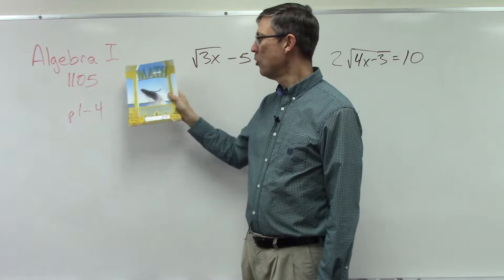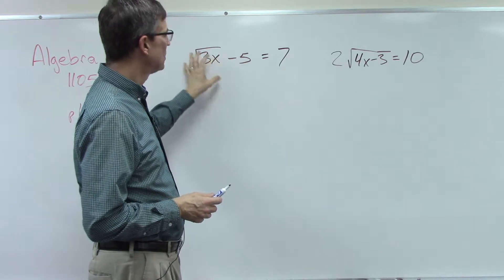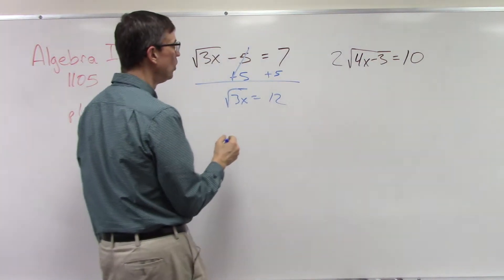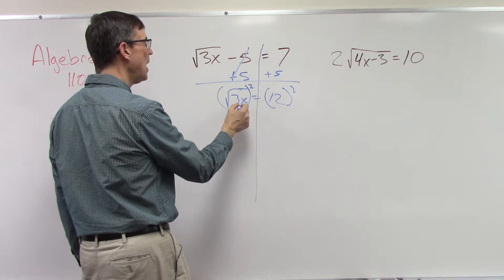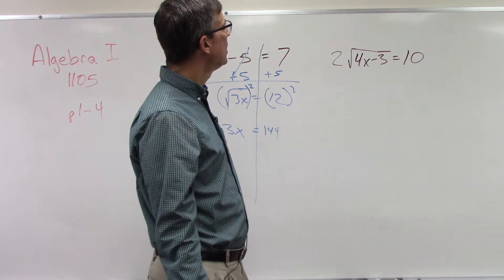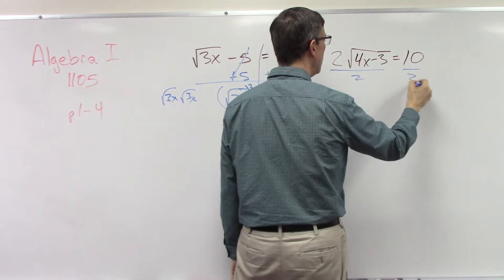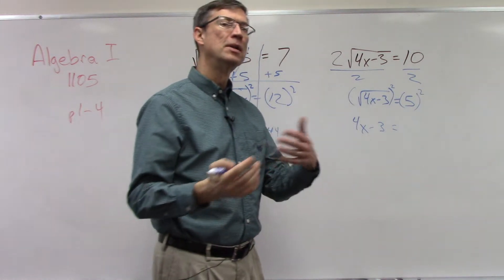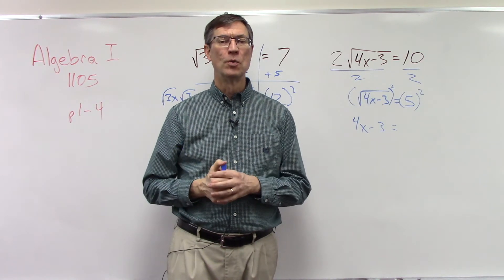Algebra 1105 pp 1-4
A video lesson for the first few pages of Algebra PACE 1105